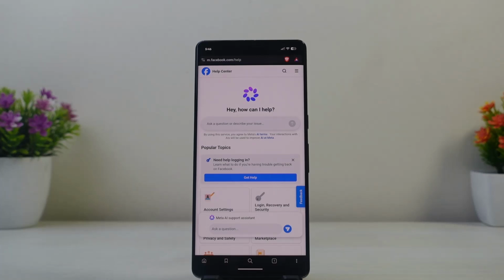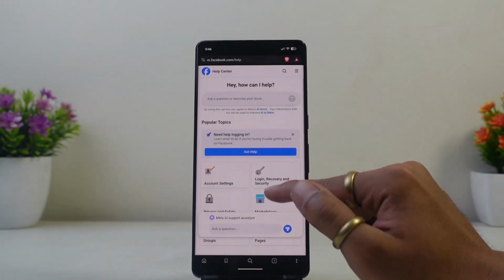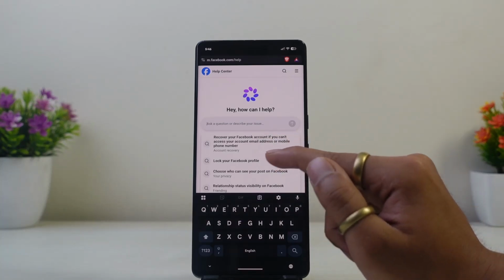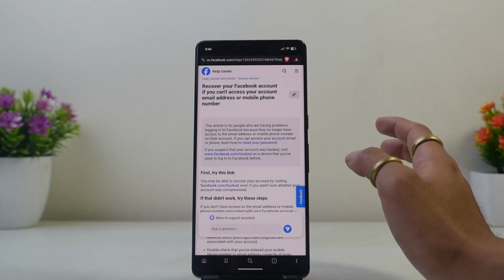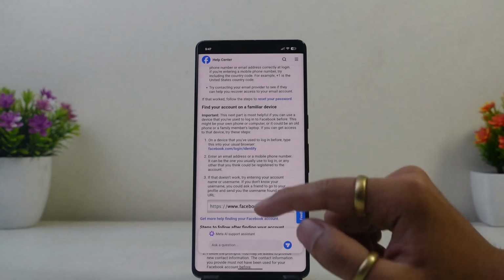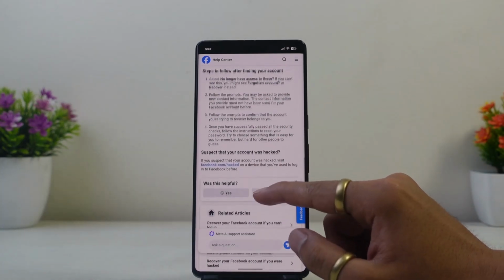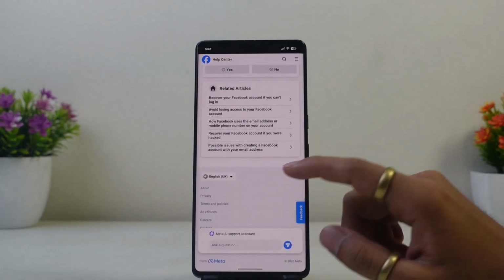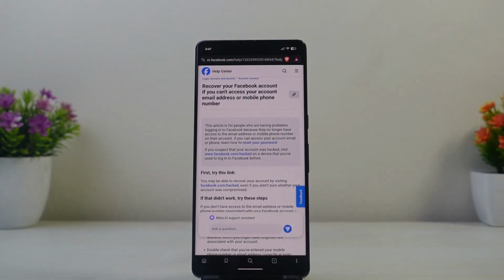Recovering Facebook account without password or email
Welcome back to another video! In today’s guide, we’ll show you **how to recover a Facebook account without password or email step by step** using official recovery methods.

To begin with, the Facebook provides recovery options through its Help Center if you can’t access your registered email or phone number. Start by opening your browser and searching for the **Facebook Help Center**, then look for account recovery options.

Next, search for *“recover your Facebook account if you can’t access your email or mobile number”*. Open the official article and follow the recovery link provided by Facebook to begin the process.

You can also try logging in using your old password or phone number. In some cases, Facebook may send a **security code to a trusted device** or allow you to reset your password through the “Forgot Password” option and complete identity verification steps.

And that’s it! In some situations, you may also be asked to complete a **selfie video verification** to confirm your identity and restore access within a short time.